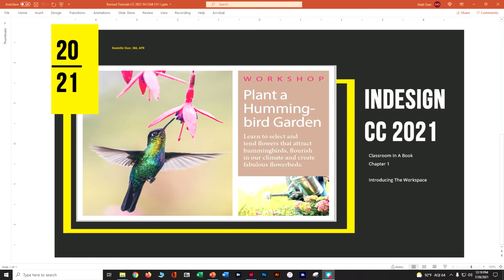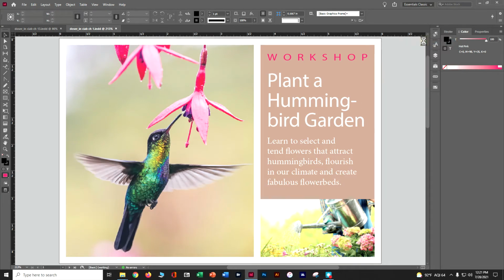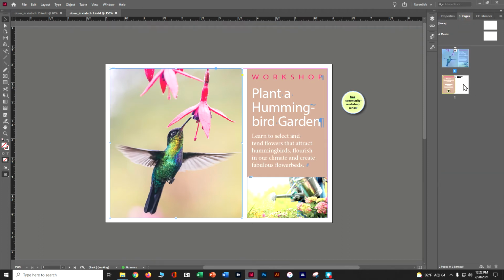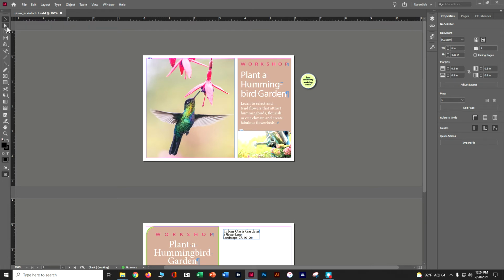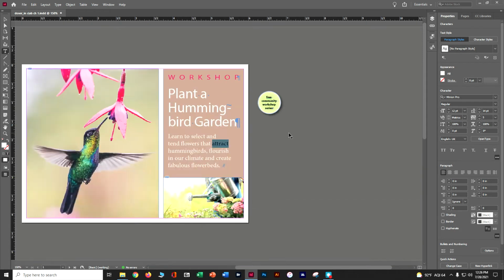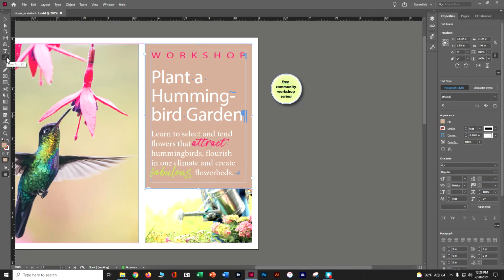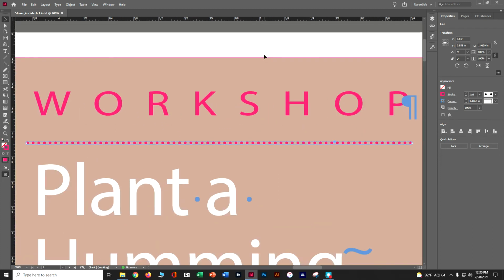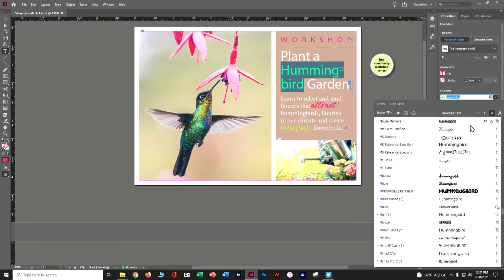CC 2021 IN CIAB CH 1 Part 1 Introducing the Workspace Danielle Oser Source